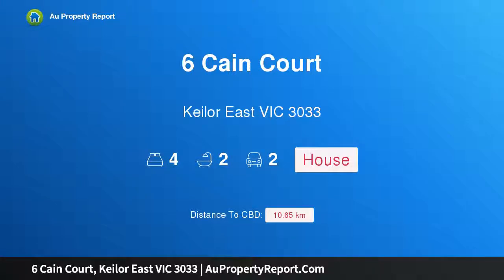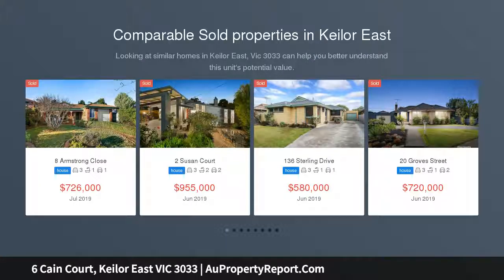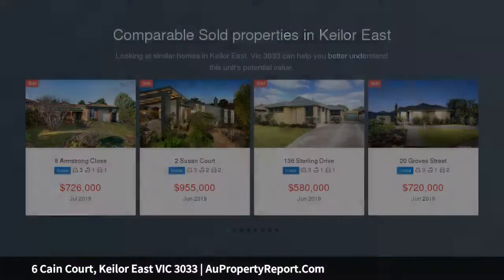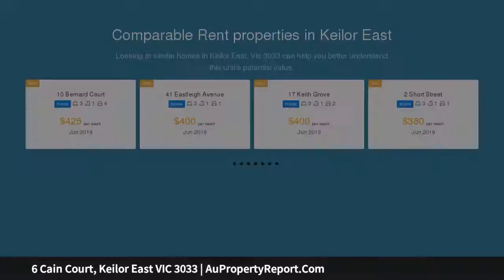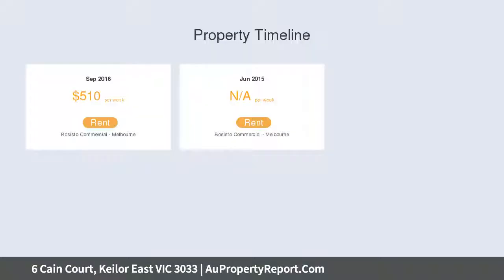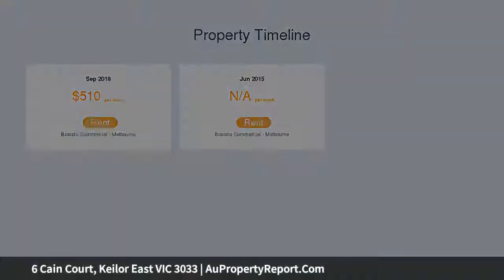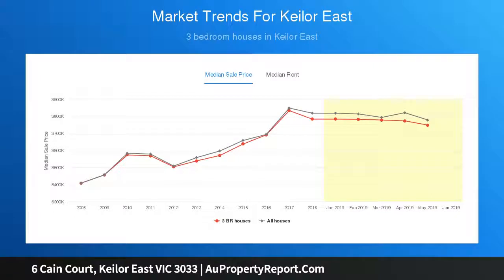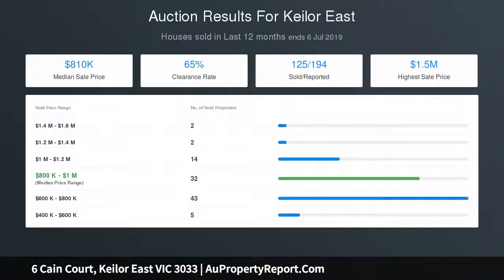6 Cain Court, Keilor East VIC 3033 | AuPropertyReport.Com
6 Cain Court, Keilor East VIC 3033
Property Type: house
Bedrooms: 4
Bathrooms: 4
Car Space: 2
PREMIUM LOCATION/RENOVATION PERFECTION